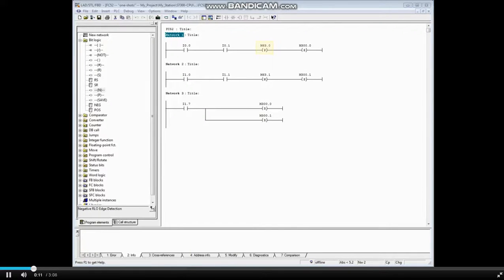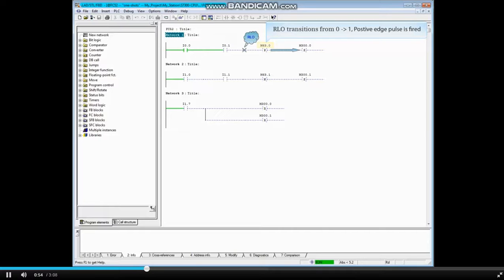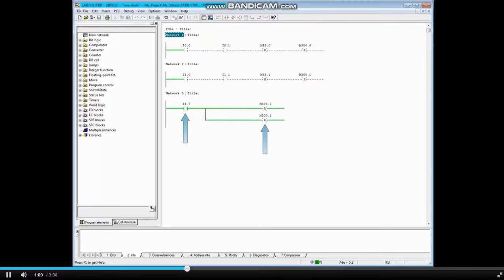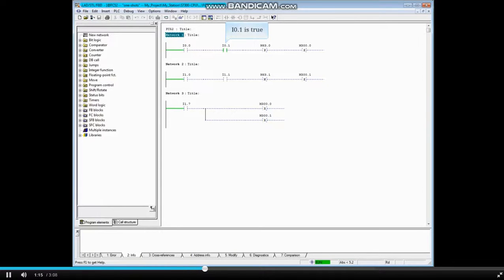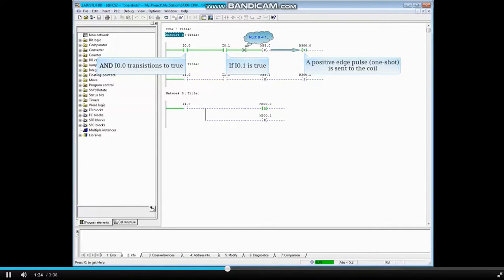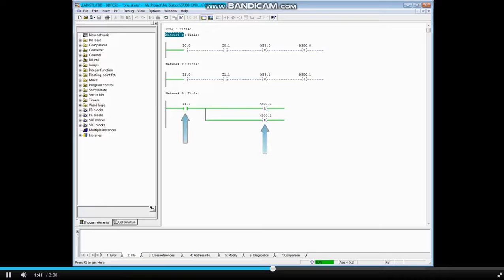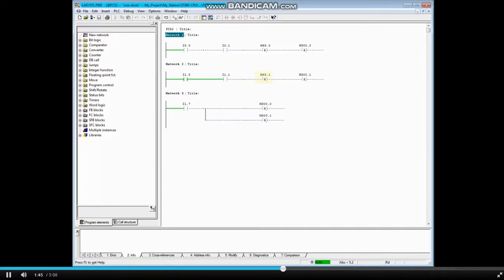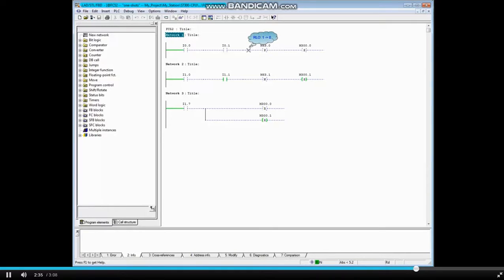RLO Based Positive & Negative Edge Detection - Video 42